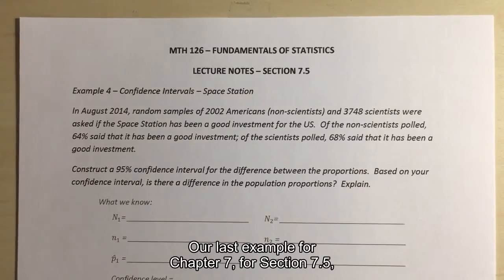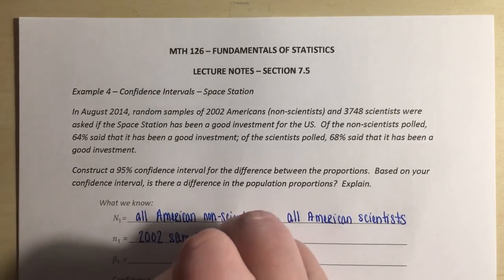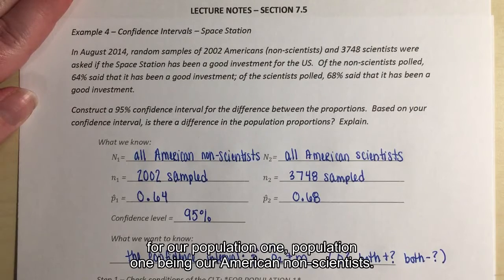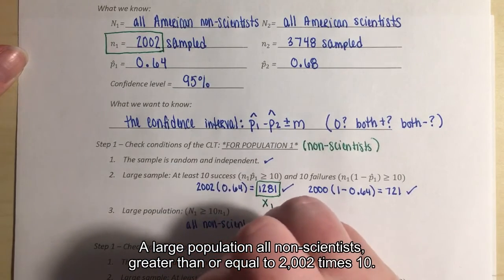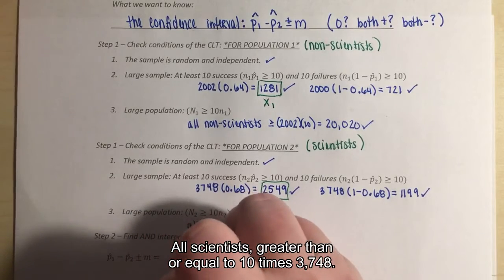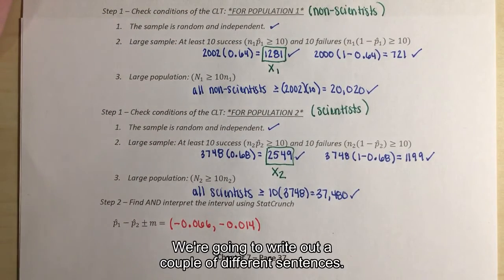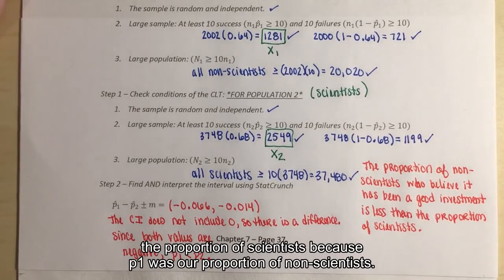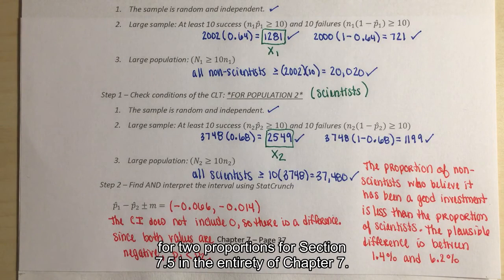Math 126 Section 7.5: Comparing Two Pop Proportions w/ Confidence - Finding CI (Space Station Ex)CAP